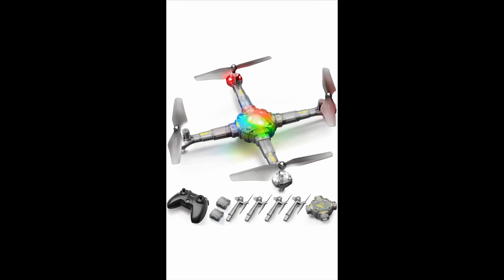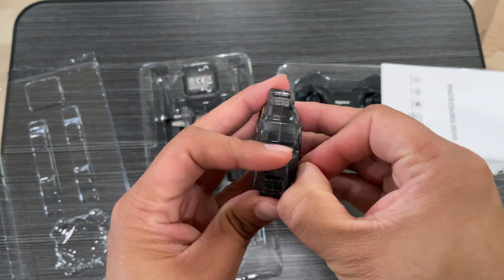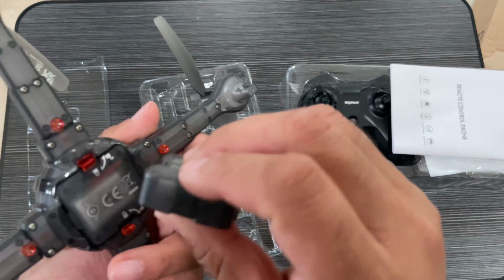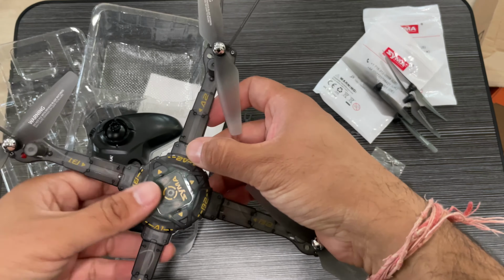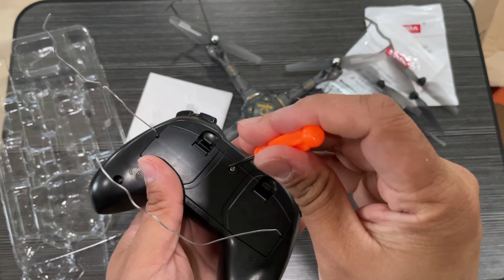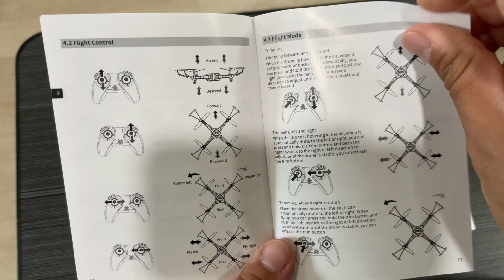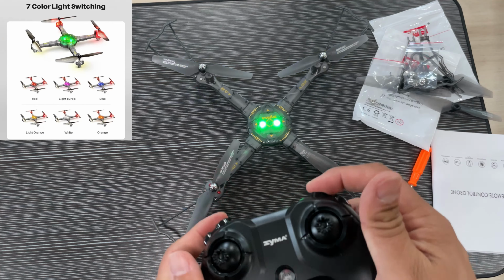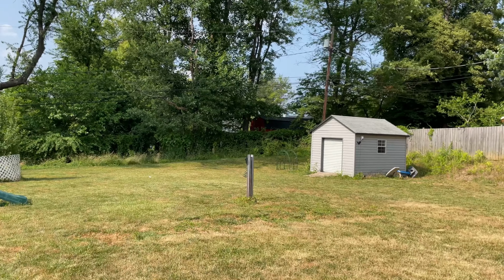DIY Drone for Kids, SYMA X440 RC Drones with Detachable Arms, Remote Control Quadcopter Toys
DIY Drone for Kids, SYMA X440 RC Drones with Detachable Arms, Remote Control Quadcopter Toys with 7-color LED Light, 360° Flips and Circle Fly, 16 Mins to Fly, One-key Start and Altitude Hold, Black